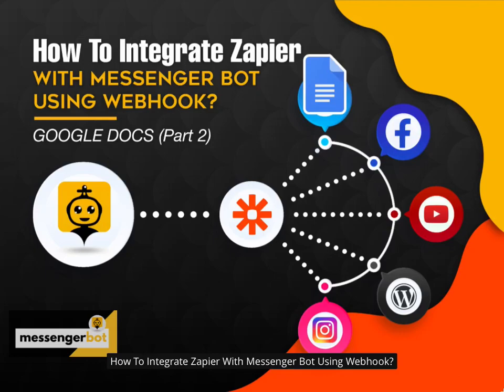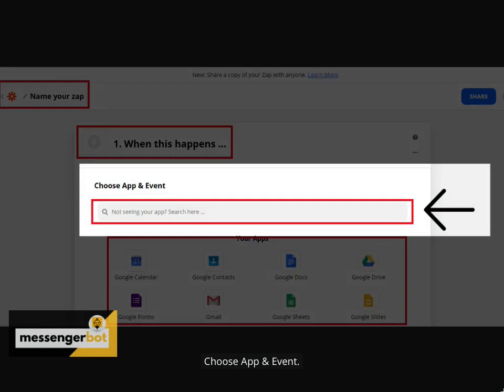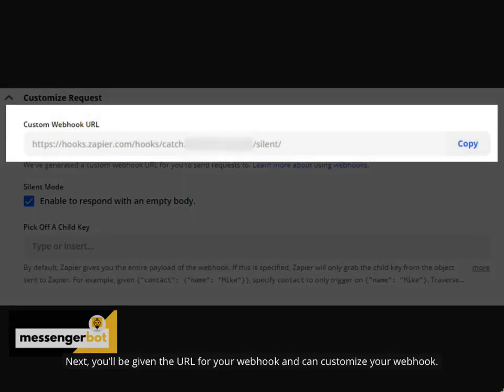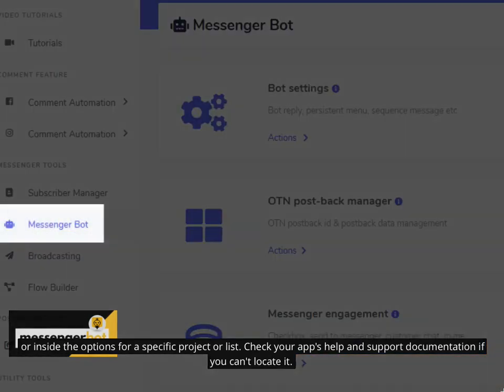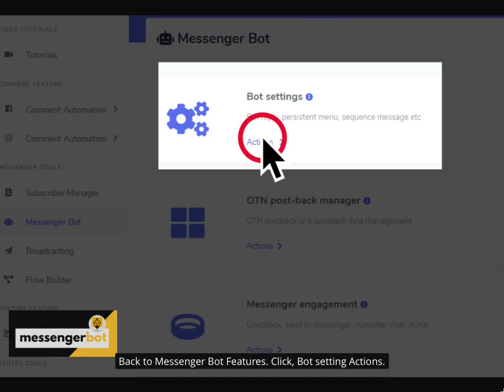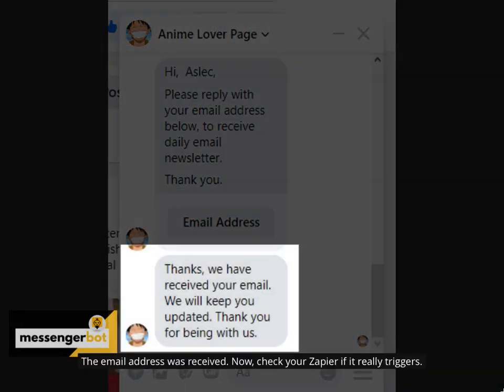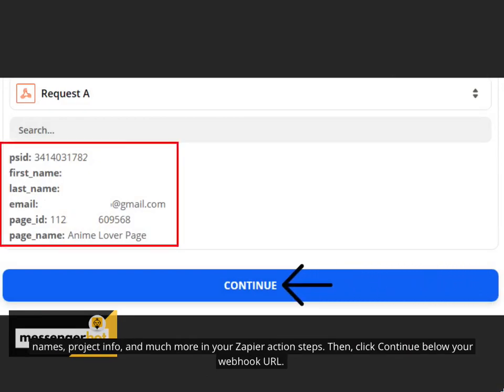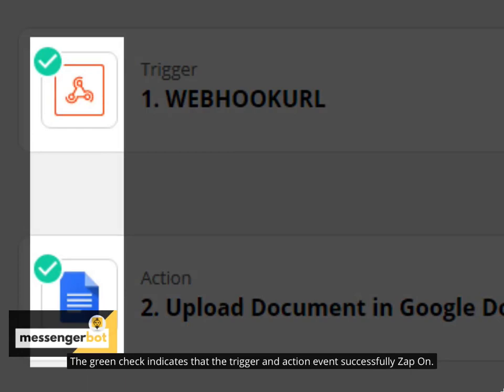How To Integrate Zapier With Messenger Bot Using Webhook - Google Docs - Light Mode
It is a process of how Zapier integrates with MessengerBot Using Webhook. It automates messages sent between apps—a type of notification that includes detailed information about new items in apps.
1st Event
Event Use: Catch Hook
2nd Event
App: Google Docs
Event Use: Upload Documents